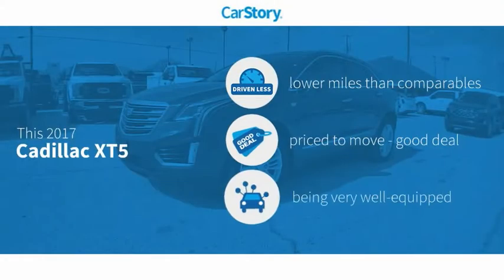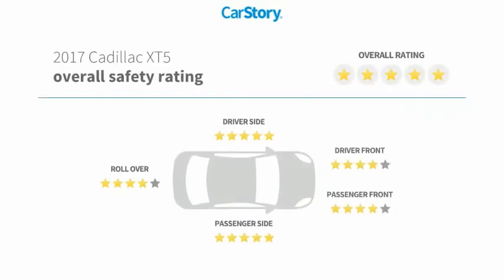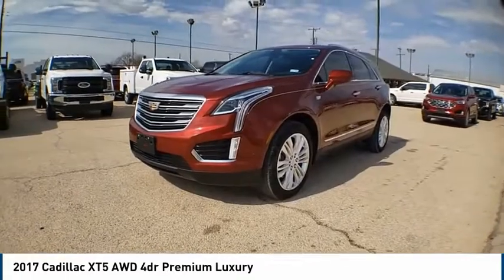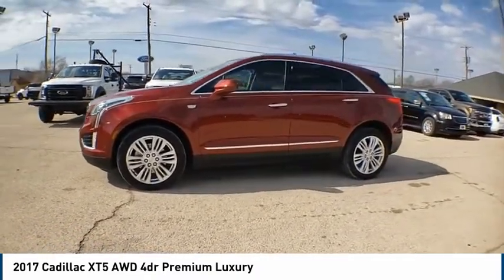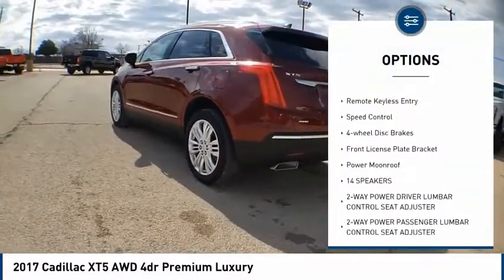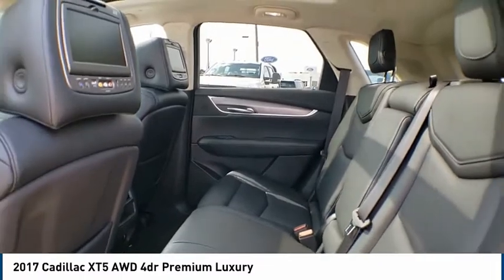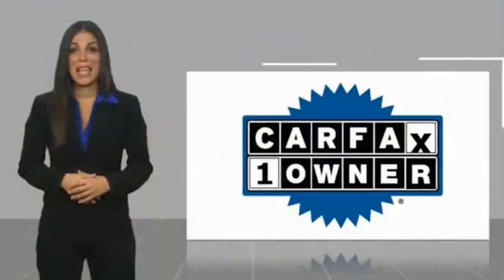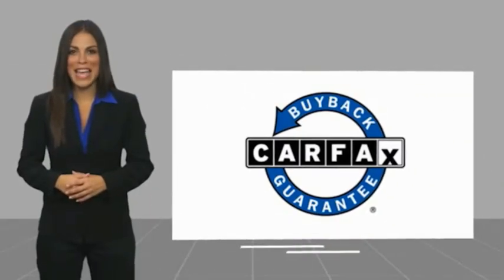2017 Cadillac XT5 Big Spring TX HZ211036T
2017 Cadillac XT5 AWD 4dr Premium Luxury

500 W. 4th

CARFAX One-Owner. Clean CARFAX. Odometer is 29001 miles below market average! Located in Big Spring, TX, Big Spring Ford is proud to be one of the premier dealerships in the area. From the moment, you walk into our showroom, you'll know our commitment to customer service is second to none. We strive to make your experience with Big Spring Ford a good one ?? for the life of your vehicle. Whether you need to purchase, finance, or service a new or pre-owned Ford, you ??ve come to the right place. Awards: * 2017 IIHS Top Safety Pick with optional front crash prevention